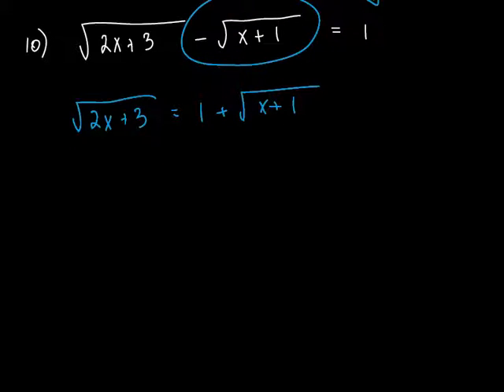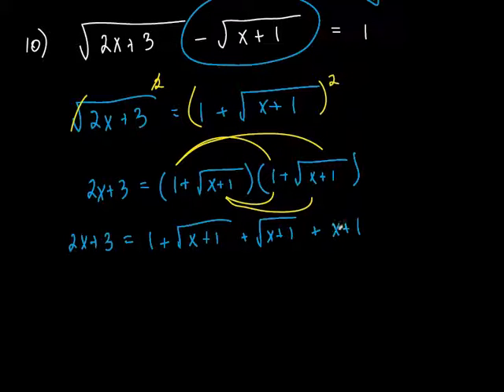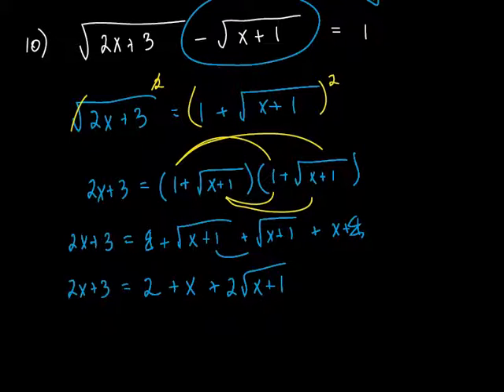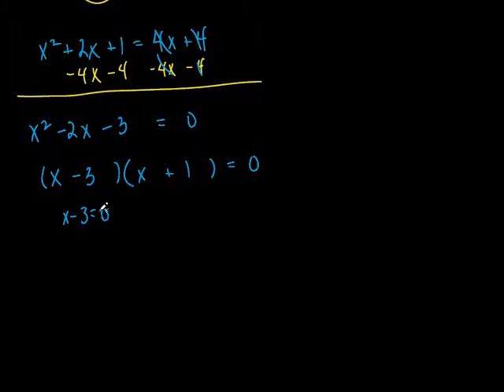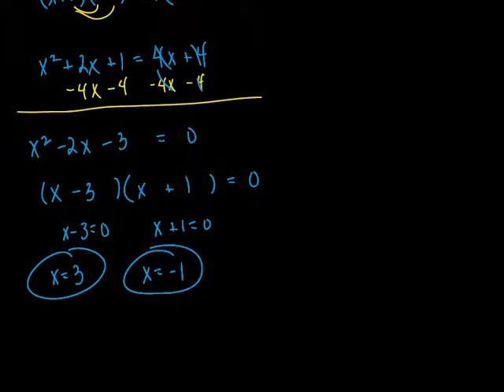1 Sec 2 6 to 2 8 Review Test pt 2